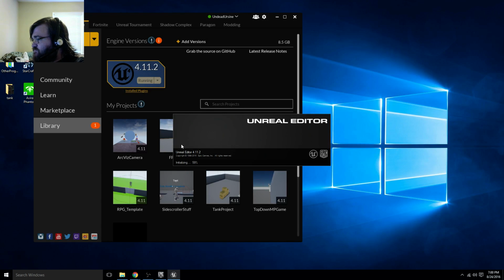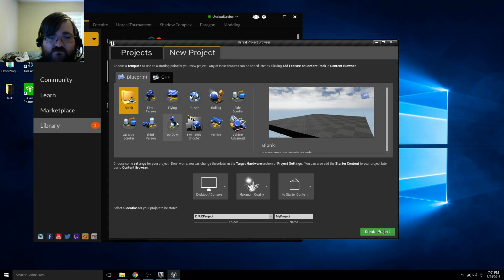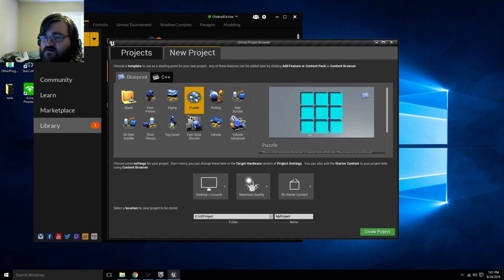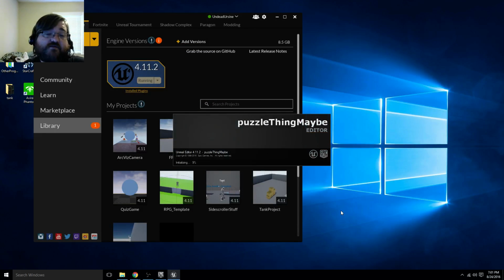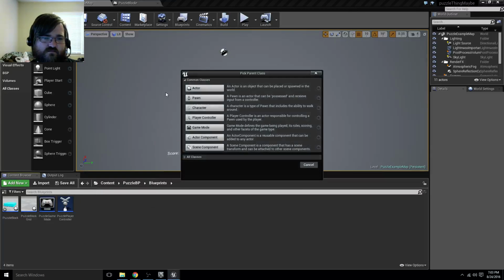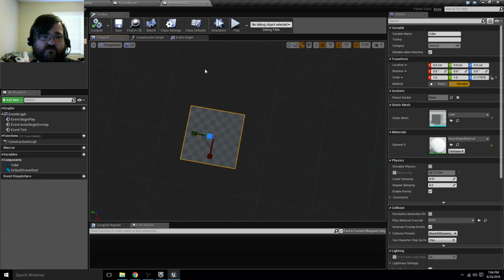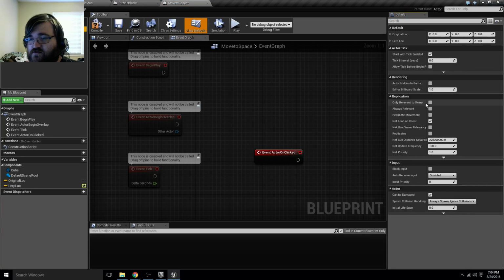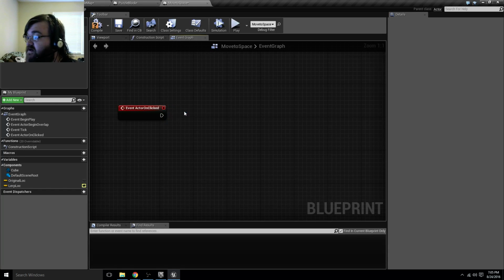Blueprints and you - A love story gamedev unrealengine (Part 1)